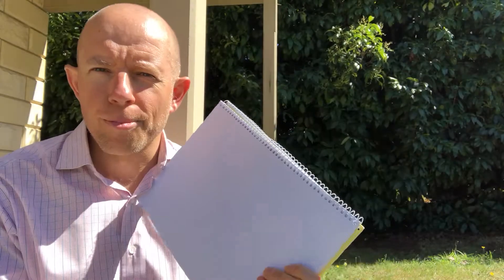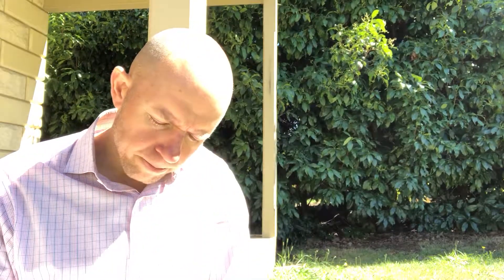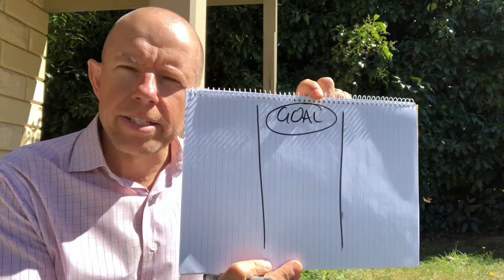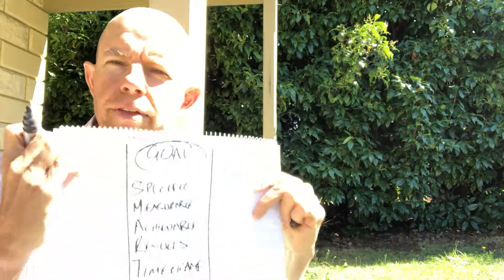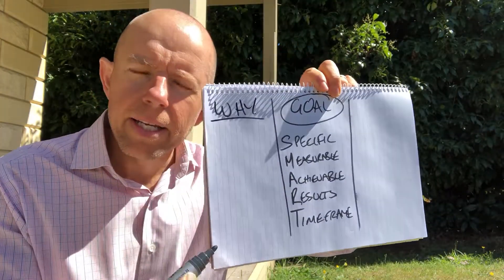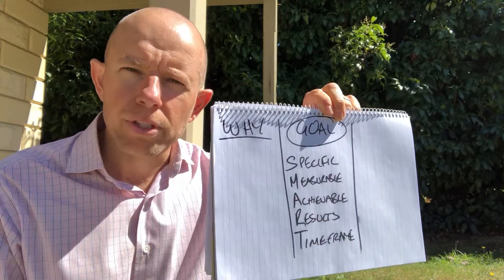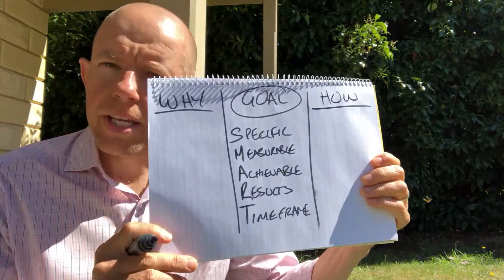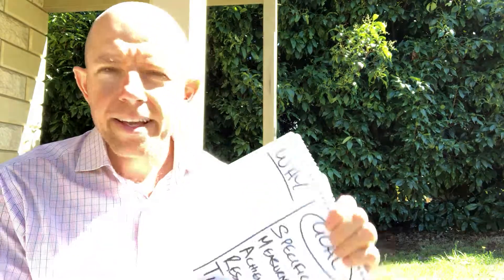When Emotion Can Be a Business Asset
It’s important to know what your goal is and how you’re going to execute it, but sometimes one of the missing ingredients is having the emotional leverage or clarity around why you’re going for something and the drive to see it through.